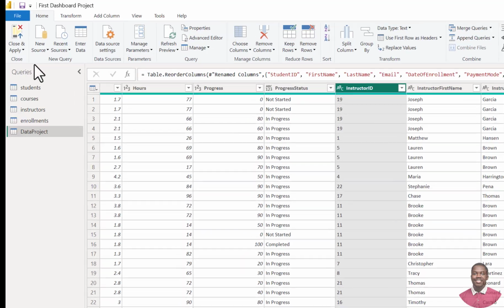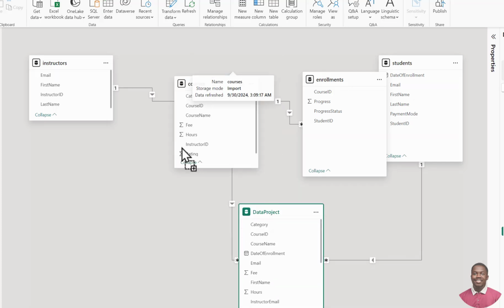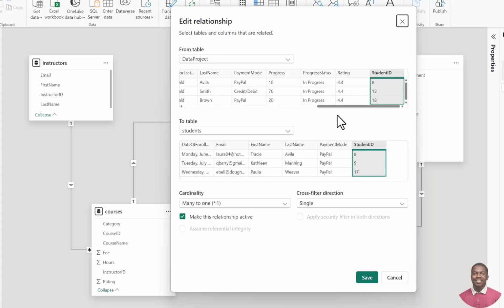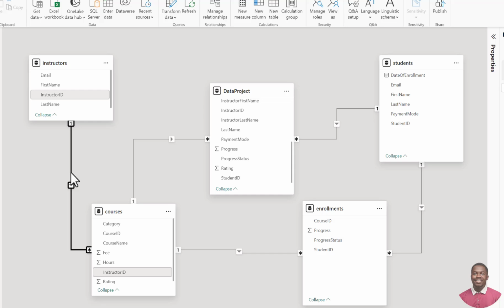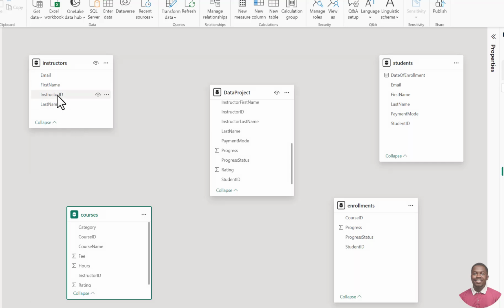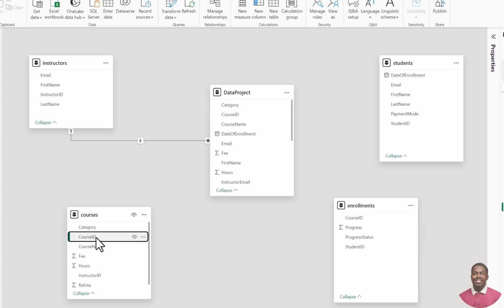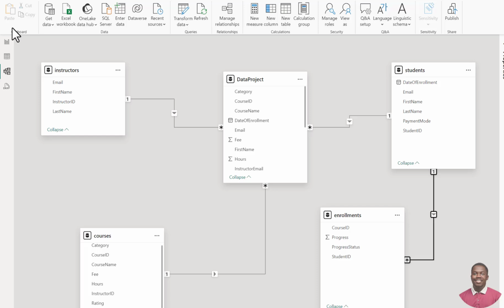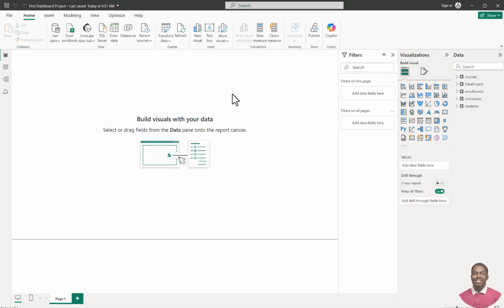06 - Data Modelling in Power BI Frontend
Welcome to another insightful video in our Power BI project course! In this tutorial, we’ll dive into Data Modelling in the Power BI Frontend, a crucial step in building interactive reports and dashboards. Data modeling involves creating relationships between your datasets, defining calculations, and optimizing your data for analysis and visualization.

In this session, we’ll cover:

-The basics of data modeling in Power BI’s frontend interface.
-How to create relationships between tables using drag-and-drop.
-Real-world examples of building a data model for effective report creation.

This video is part of our full Power BI project course designed for learners of all levels.